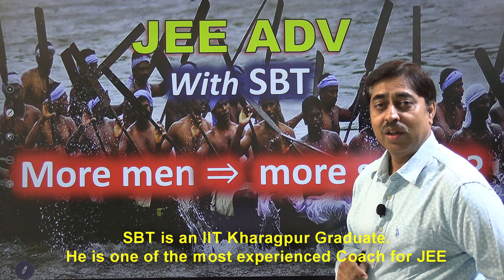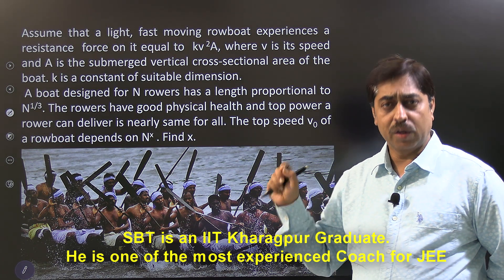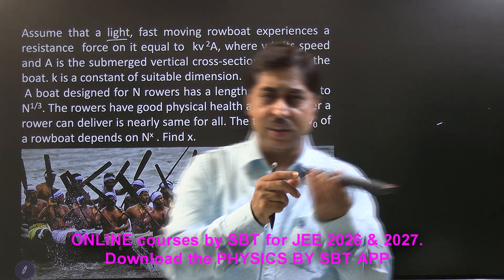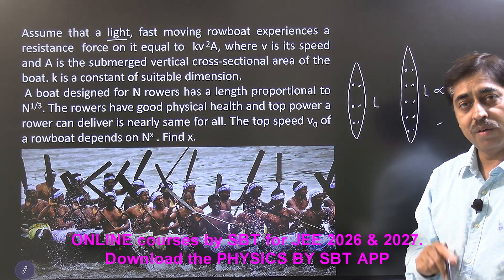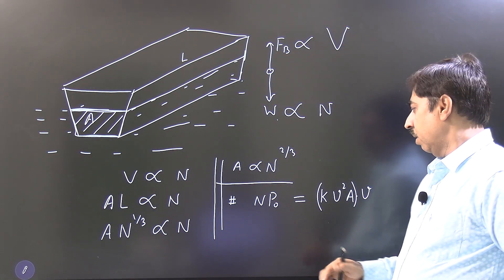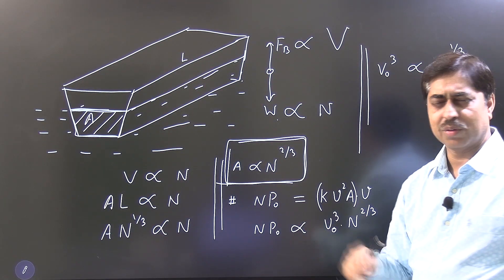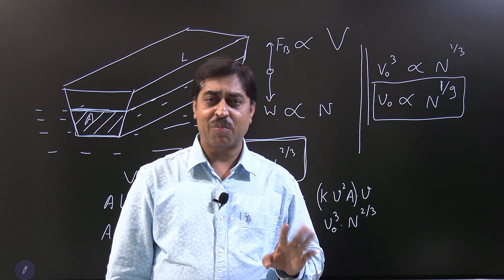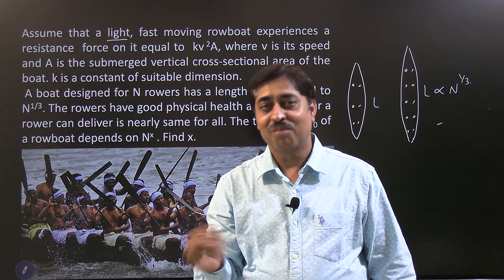Tricky Physics problem for JEE ADVANCED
Problem for JEE Advanced based on buoyancy , work - power -energy and Dimensional analysis.
Shashi Bhushan Tiwari (SBT) is offering online courses for JEE  2026 and 2027.
iOS users can download the Classplus APP by clicking on the below link and login by using organisation code : mvfjio
There are two levels of memebrship - PLATINUM and GOLD.
PLATINUM members are entitled to maximum number of problem videos on this channel.
GOLD members also get exclusive videos which are not available to public.
Link to join:
Shashi Bhushan Tiwari is a famous author and books by him are highly recommended by JEE Toppers.